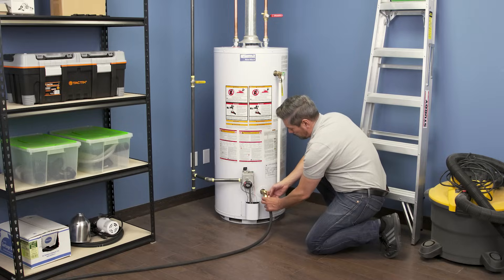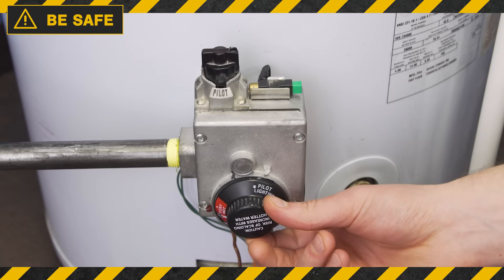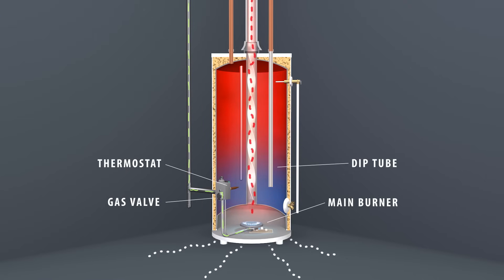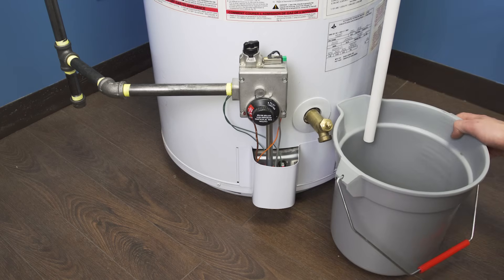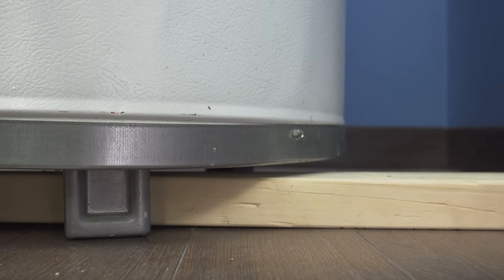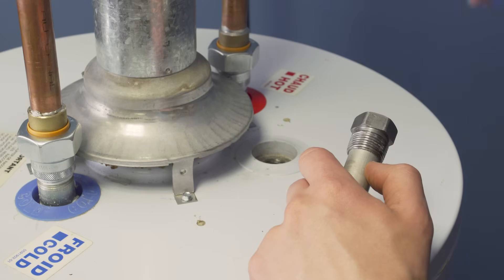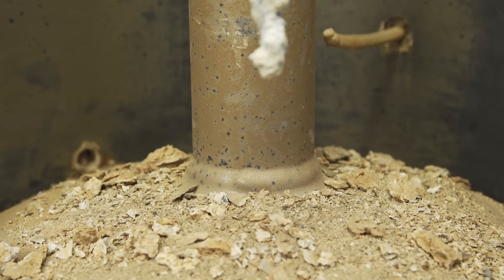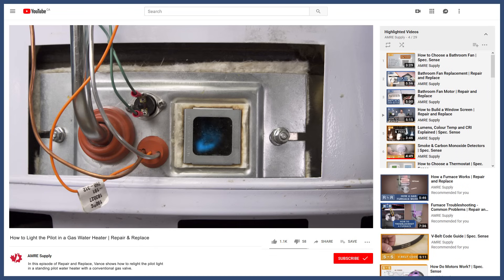Gas Water Heater - Maintenance Guide | Repair and Replace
How do I keep my water heater running efficiently? How can I extend the life of the tank? In this episode of Repair and Replace, Vance shows you tips on effective yearly maintenance. This includes checking for leaks, removing dust for proper airflow, checking the health of the anode and flushing the tank of built up sediment.

How do gas water heaters work? Learn about the basic operation, safety features and the differences between conventional and electronic gas valves in this video

00:00 Intro
00:56 What You'll Need
01:20 Disconnect the Water Heater
01:53 Check for Leaks
02:37 Airflow
03:18 Relief Valve Testing
04:11 Check the Anode Rod
05:53 Install the Anode Rod
06:47 Flush the Tank
07:42 Refill the Tank